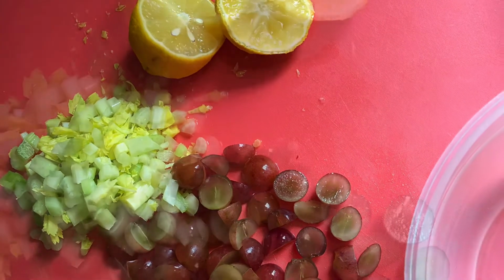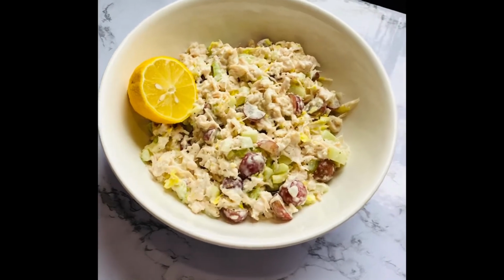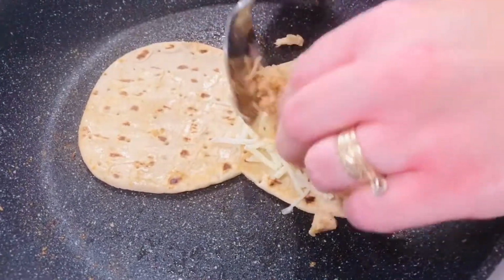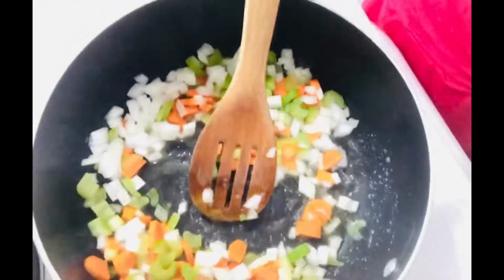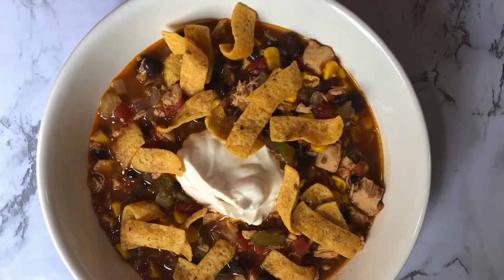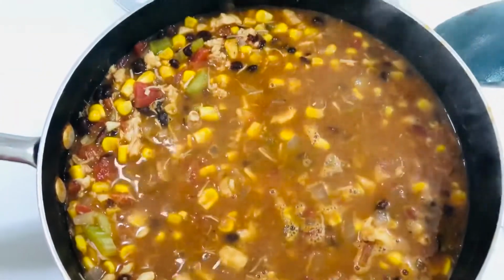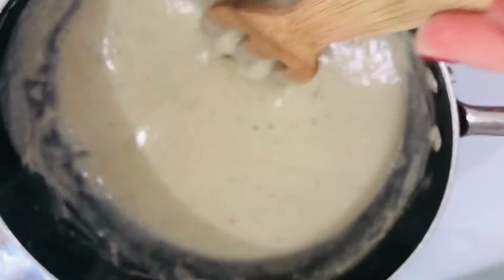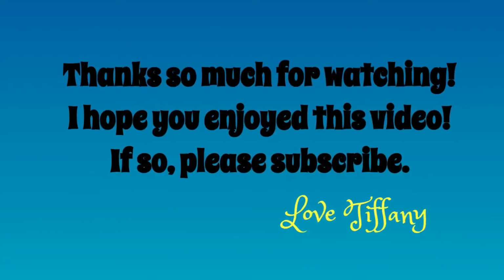Quick and Easy Meal Ideas using canned chicken. Fast meals using pantry staples./COOK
I recently found myself decluttering and organizing my pantry and saw that I had several cans of chicken. I wanted to challenge myself to come up with easy, quick and delicious meals using the chicken and other pantry items. These recipes can easily be modified to your taste and doubled or tripled depending on how many mouths you have to feed. I hope you enjoy these as much as we did. I absolutely loved this challenge and hope to do many more like it.

Easy Chicken Salad
1 can of drained canned chicken- 12.5 oz can
1-2 stalks of celery diced
1 cup of grapes diced
2 heaping tbsp of your fav mayo
Optional 1/2 cup of chopped Pecans
Combine chicken, lemon juice, salt, pepper, grapes, celery with mayo. Mix well and enjoy! It is that easy! It is even better if you refrigerate for a couple hours before eating. We like to eat with crackers, sandwich bread or croissants.

Quick Chicken Quesadilla
1 can of drained canned chicken- 12.5 oz can
Shredded cheese-Monterey cheese, mozzarella or any you have on hand
Flour tortillas or flat bread
Taco seasoning mix- I made my own using 1 tsp of each salt, pepper, chili powder, ground cumin, garlic powder, onion powder and paprika. For more spice add crushed red pepper flakes. Optional add-ons; guacamole, sour cream-my fav dairy free is Tofutti brand, taco sauce, fillings such as mushrooms, onions, black beans, corn, or bell peppers.
Combine chicken and taco seasoning in a pan until heated through and transfer to a bowl. Lay in tortilla, lay on cheese and chicken on half of the tortilla. When cheese starts to melt, flip half of the tortilla over the other half. Brown and let get slightly crispy. Cut into wedges and enjoy this super fast in a hurry meal.

Fast Chicken Noodle Soup
1 can of drained canned chicken- 12.5 oz can
1 celery stalk diced
1 carrot diced
1 small onion diced
1 tsp dried Italian Seasoning
1 tsp of Poultry seasoning
Salt and Pepper to taste
4 cups of chicken broth or veggie broth
2 portions of spaghetti noodles-broken into pieces
Saute celery, carrot and onion in 1 tbsp of butter until soft and tender. Add in chicken, dried Italian seasoning, poultry seasoning, salt and pepper. Add in broth and bring to boil. Drop in noodles and cook for 8 minutes until tender. Enjoy with crackers, grilled cheese or just as is.

Fiesta Chicken Chili
2 cans of drained canned chicken- 12.5 oz can
1 small onion diced
1 celery stalk diced
1 15 oz can of corn rinsed and drained
1 15 oz can of black beans rinsed and drained
1 15 oz can of diced tomatoes with juice
1 15 oz can of water
Seasoning: 2 tsp of each; salt, black pepper, paprika, garlic powder, chili powder, ground cumin and for even more spice red chili flakes or small can of green chilies.
Cook onion and celery until tender. Add in chicken, corn, black beans, tomatoes, water and seasonings. Bring to a soft boil and simmer for 15 minutes to let all the flavors get to know each other. And that's it. Enjoy simple, fast and in a hurry chili. Top with your fav sour cream, avacado, or corn chips for even more flavor.

Simple Chicken Alfredo- or in this case chicken-less alfredo haha ;)
1/2 box of noodles- I used spiral but any will work
sauted mushrooms-optional
3 tbsp of butter
3 tbps of flour
garlic
1 tsp dried Italian seasoning or fresh herbs if you have on hand
1-1/2 cup of milk- I use oat milk
Parmesan cheese
Bring water to a boil and cook pasta according to the box. Usually about 8-10 minutes. Meanwhile, melt butter in pot and add in flour. Mix together for a minute to cook flour and make paste or a roux as some call it. Then add in milk, salt and pepper, italian seasoning, and garlic. Stir continuously until a gravy forms. Here is when you would add in your chicken. Mix all together with your drained cooked pasta and parmesan cheese. Dish out and top with more cheese, mushrooms and enjoy. Pair with a salad and crusty bread and you are good to go.

Thanks so much for stopping my way. It means more to me than you will ever know. I hope this video has motivated, inspired, made you smile and helped you in some way. That is my goal is to spread joy and love on here. I hope to encourage you to keep on fighting and never give up.

Hello there and welcome to my life. My name is Tiffany, I am married to the love of my life for almost 19 years now. I have an autoimmune disease called Crohn's. Which is why I eat a dairy free diet. I live in the bluegrass state (Kentucky). I love all things cooking, positivity, crafting, praising Jesus, animals, fishing, and nature.